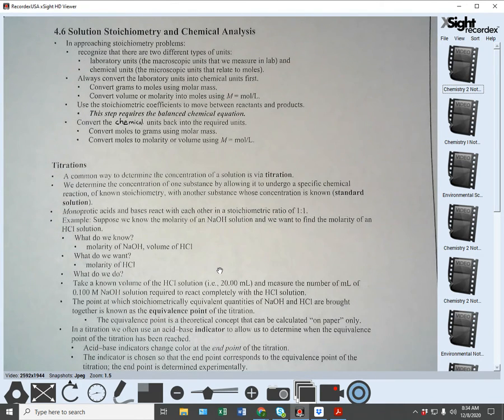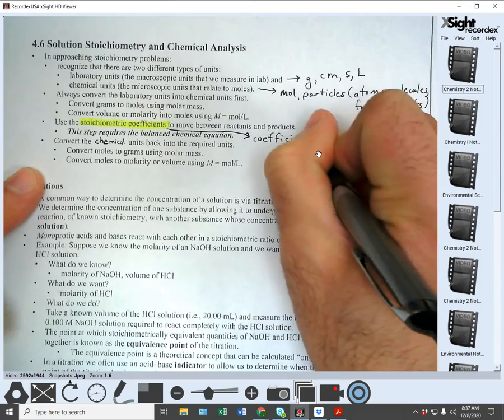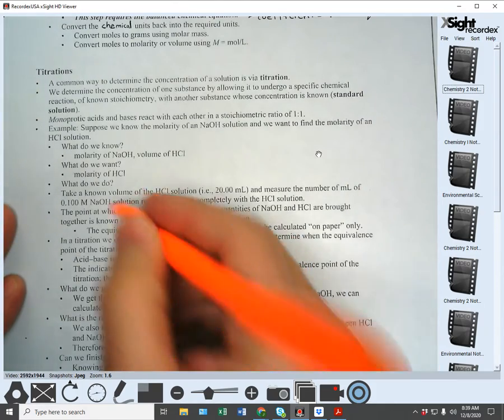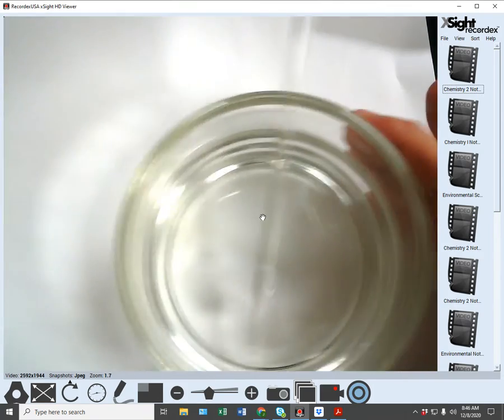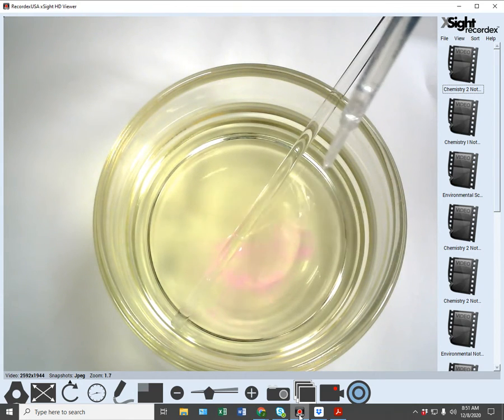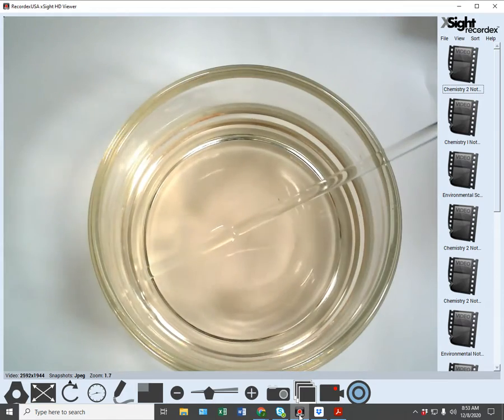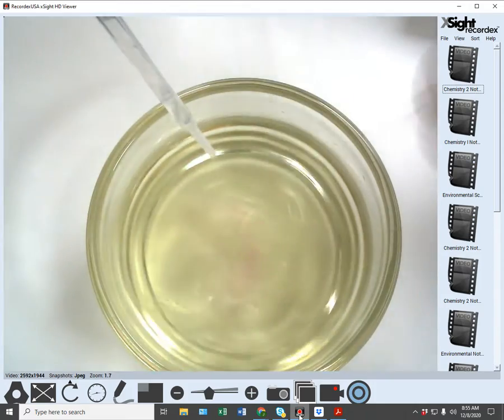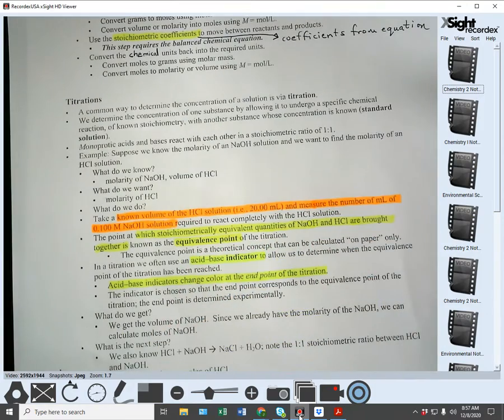Chemistry 2 Notes 4-6 Solution Stoichiometry & Chemical Analysis